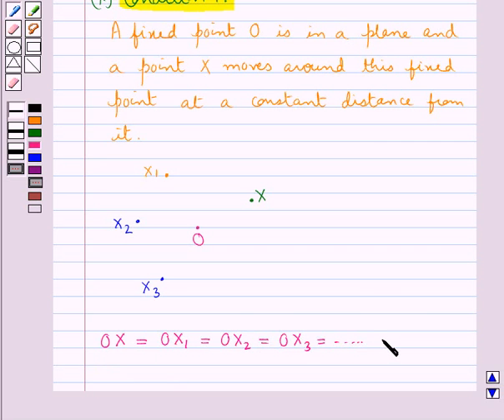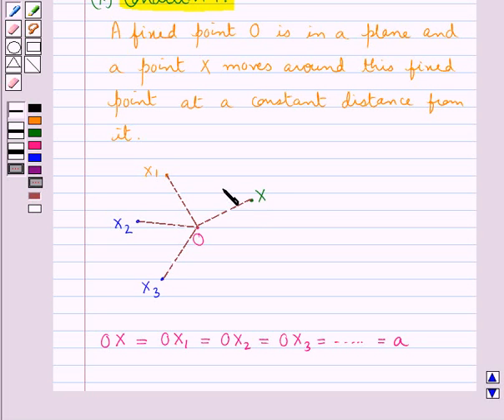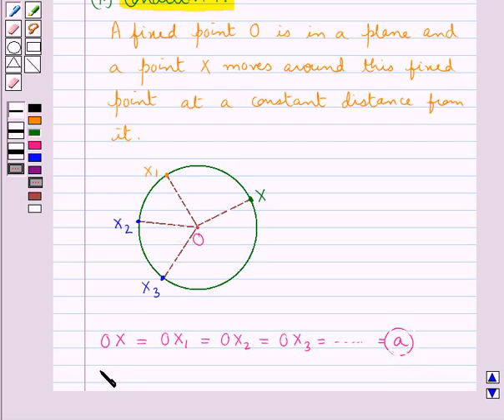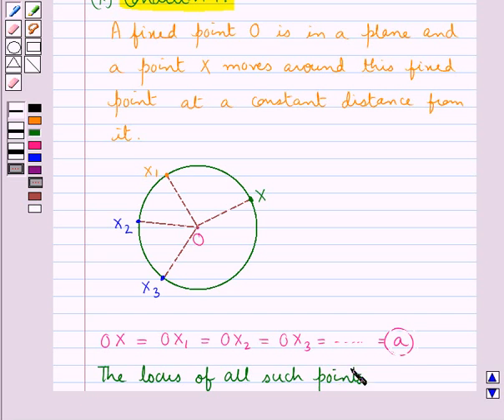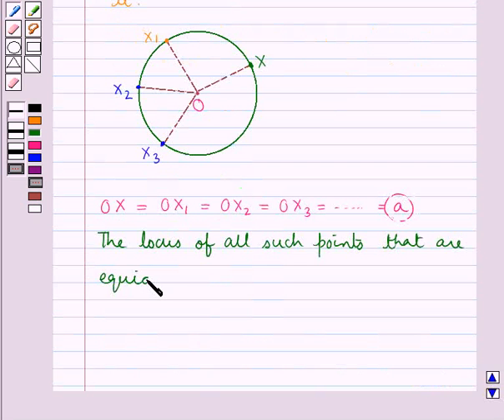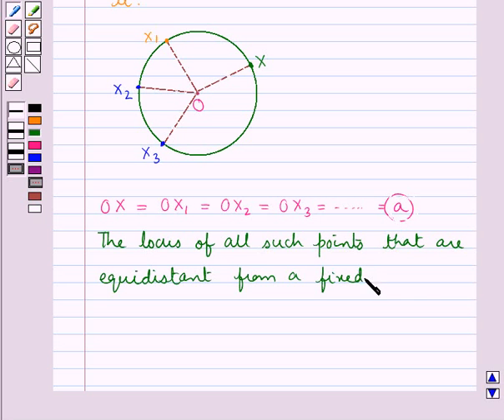Maths X ICSE 14 KC1